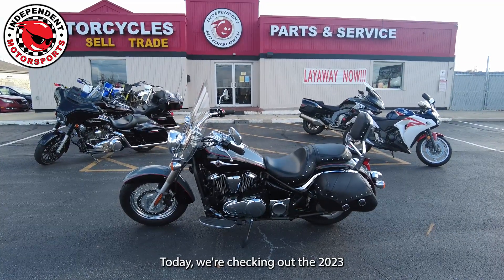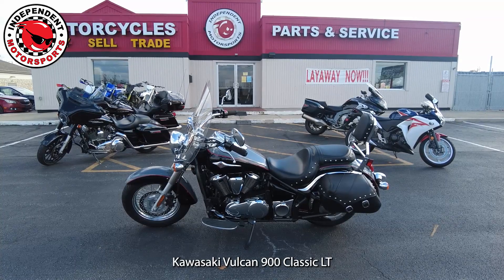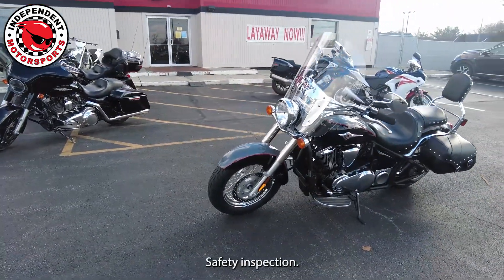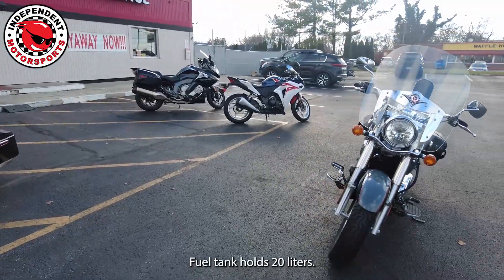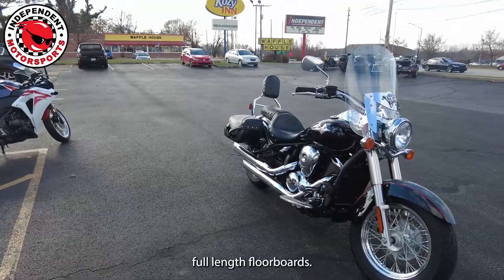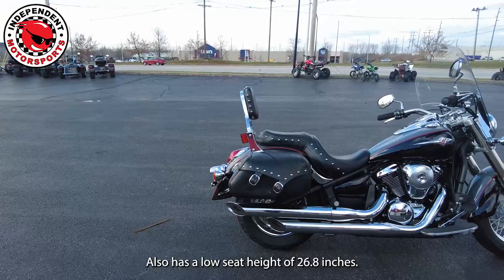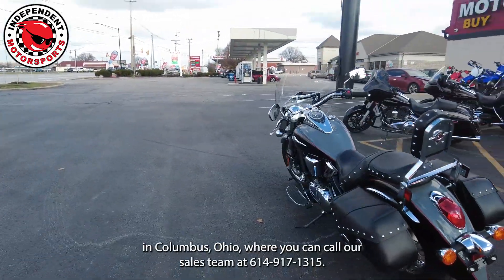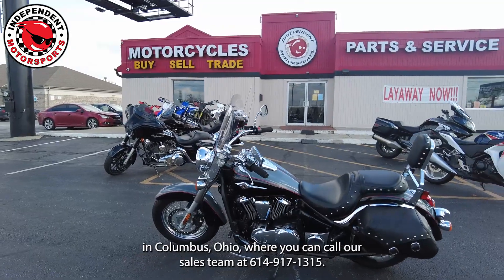2023 Kawasaki Vulcan 900 Classic LT